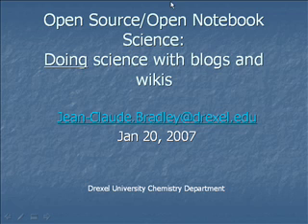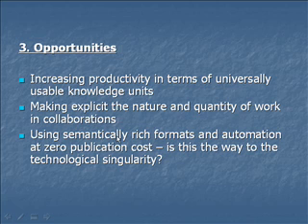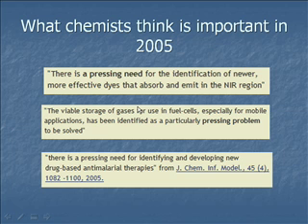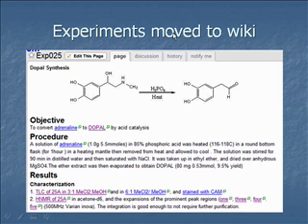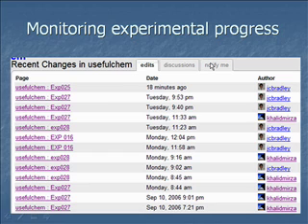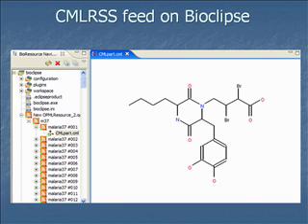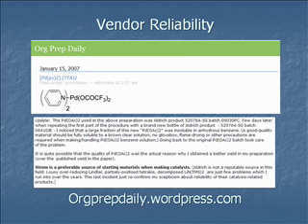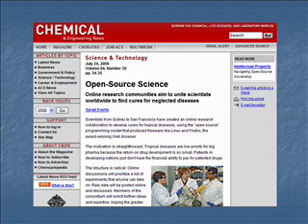Open Notebook Science Bradley Talk at NC Science Blogging Conference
Open Source/Open Notebook Science talk at the Jan 20, 2007 North Carolina Science Blogging Conference by Jean-Claude Bradley.